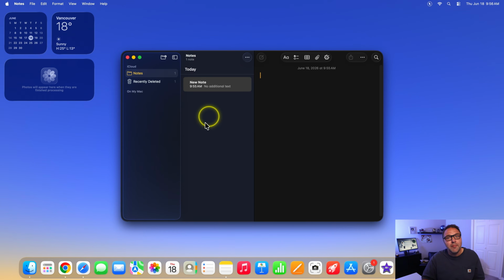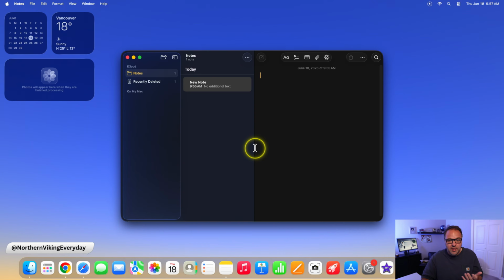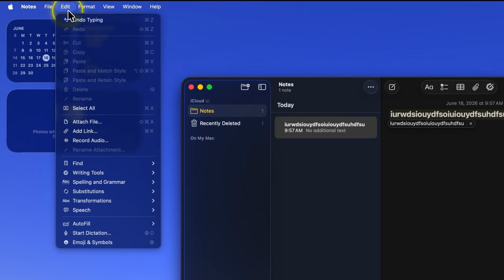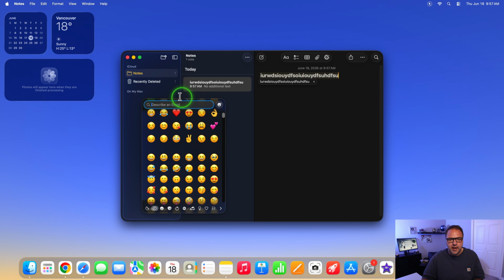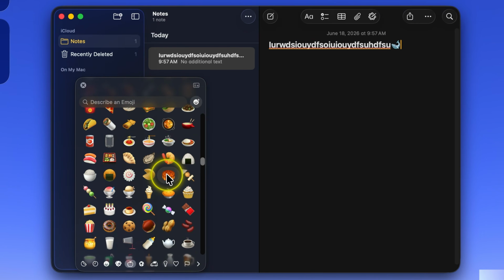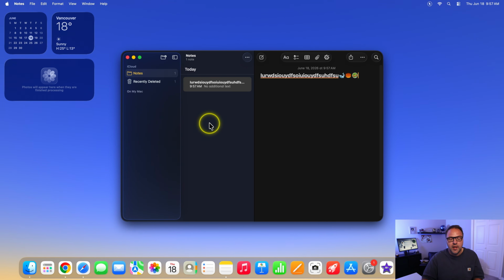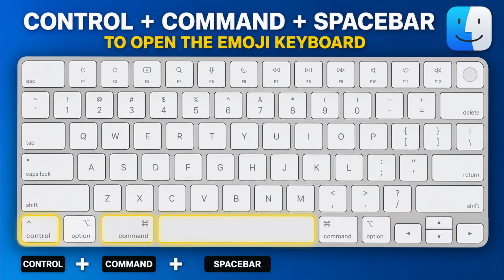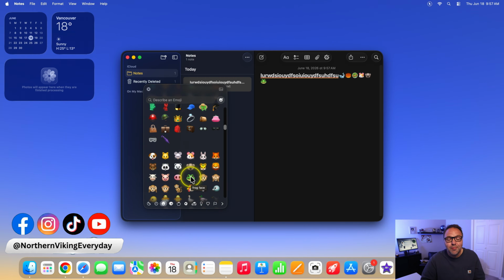How to Open the Emoji Keyboard on Mac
🔍 Want to open the emoji keyboard on your Mac? In this tutorial, I'll show you two easy ways to access the emoji keyboard on macOS so you can quickly add emojis to notes, emails, messages, documents, and more.

Using the emoji keyboard on your Mac allows you to:
✅ Insert emojis while typing on Mac
✅ Open the emoji keyboard with a keyboard shortcut
✅ Access emojis and symbols from the Edit menu
✅ Add emojis to notes, emails, messages, and documents

UGREEN USB-C Hub 5 in 1 Multiport USB Adapter
6 Ft HDMi Cable
Belkin 12-Outlet Surge Protector Power Strip
Keychron K3 Keyboard
Keychron M7 Mouse

⌚Time Stamps
0:00 Introduction
0:10 Open the Emoji Keyboard from the Edit Menu
0:24 Browse and Insert Emojis
0:39 Open the Emoji Keyboard with a Shortcut
0:58 Final Thoughts